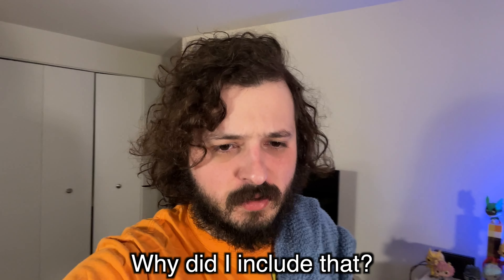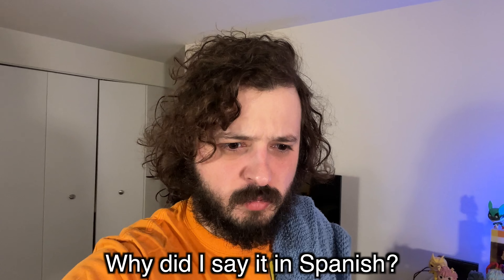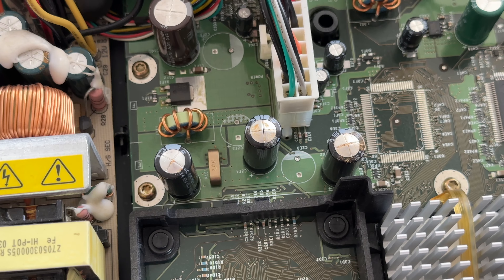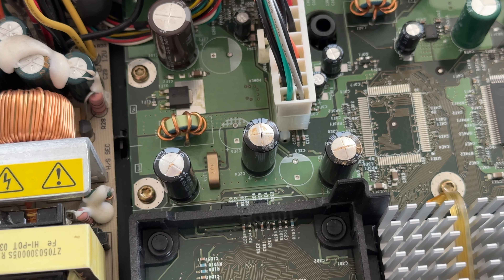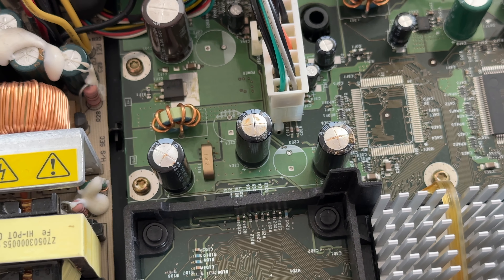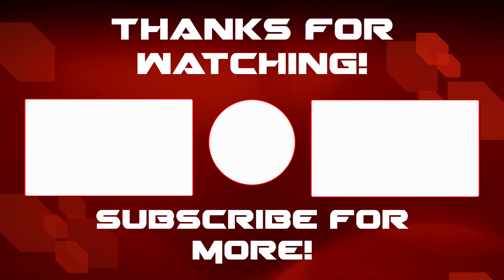Unexpected No Video This Week... (Update and Streaming)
Sorry! No videos this week! But we're streaming instead! See you there!